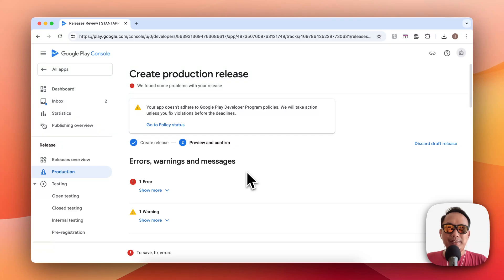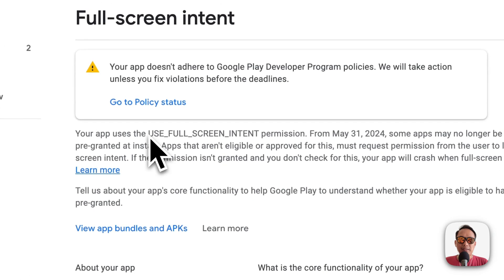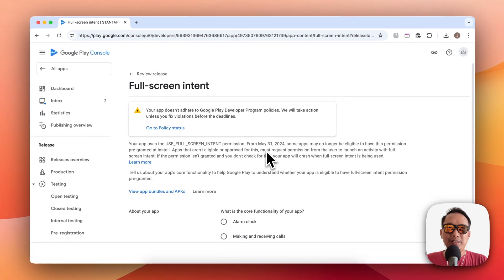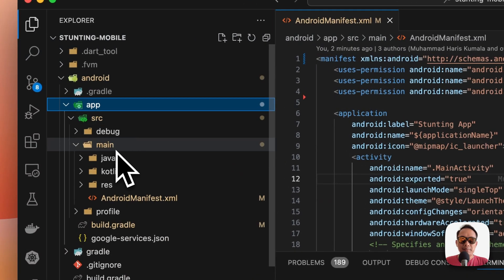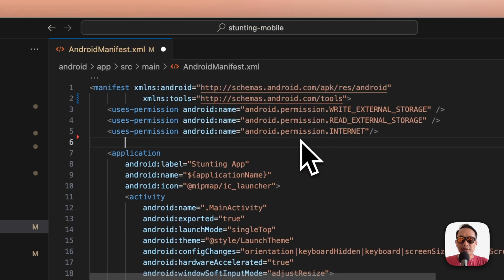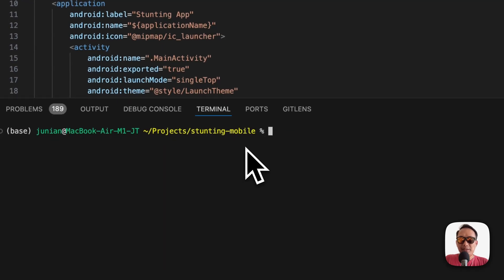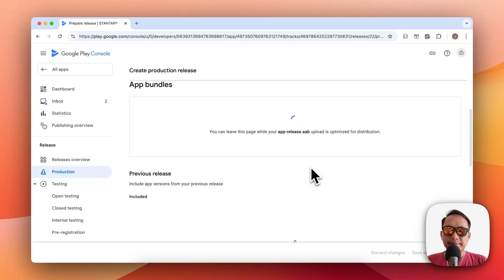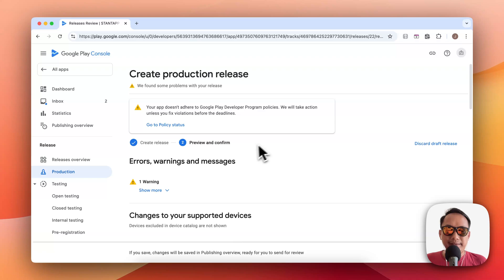Fixing Full-Screen Intent Flutter Android app issue from Google Play Store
In 2024, you need to tell Google why you need USE_FULL_SCREEN_INTENT permission. Google may decline your app submission. If you don't use that permission but somehow it has that permission, it's probably caused by one of your dependencies. By the end of this video, you'll be able to submit the Android app again.